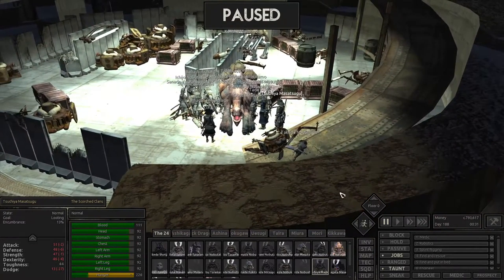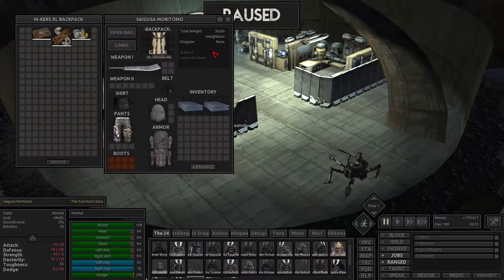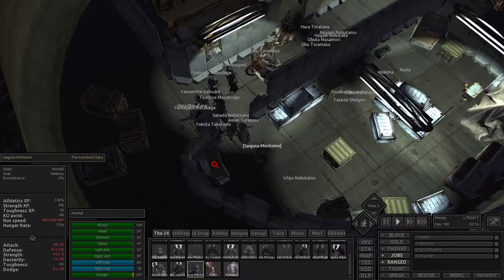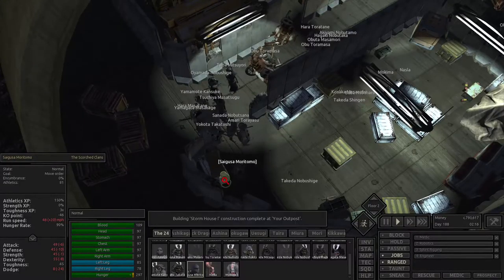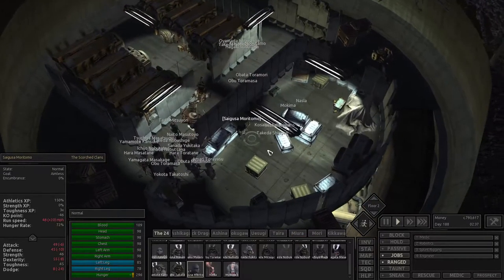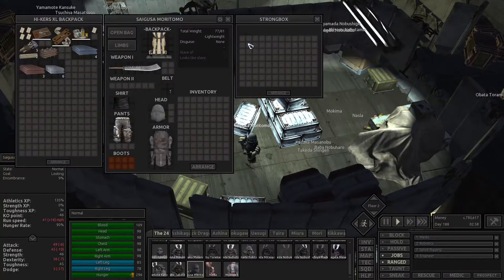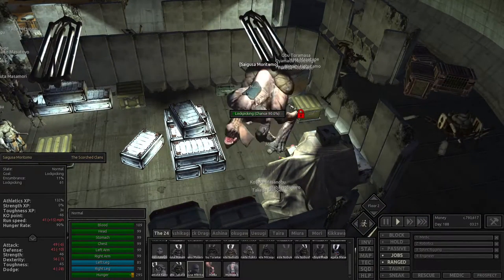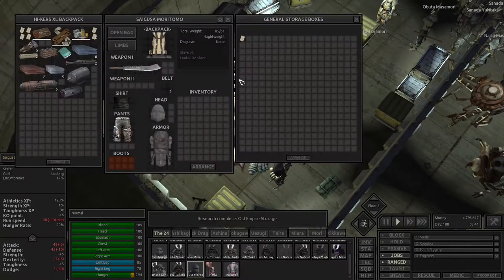Kenshi Genesis, Scorchlander Only, S2 SP2 Takeda Shingen clears Floor 1 and 2 / Kikkawa get Garrus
We follow Takeda Shingen, A Scorchlander who is A sibling of an ancient Warlord of the Scorchlanders.
He and hisTwenty-Four Generals on their way to establish a scorchlander empire once again in Stobe's Gamble and Stobe's Garden

Here is the Link to the story of the original Takeda Shingen

Today we clear the reswt of the ancient lab, bring home the AI cores and other loot from the security spiders and the butcher spiders, and have luck as Clan Kikkawa stumbles upon a herd of Garrus, out of which they decide to keep three for their further expeditions.